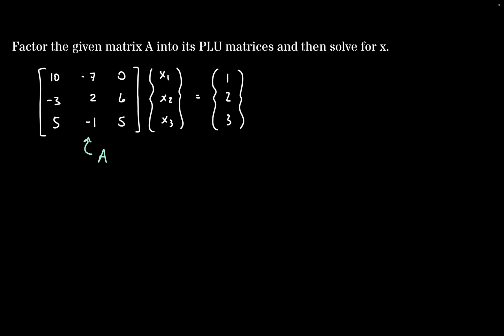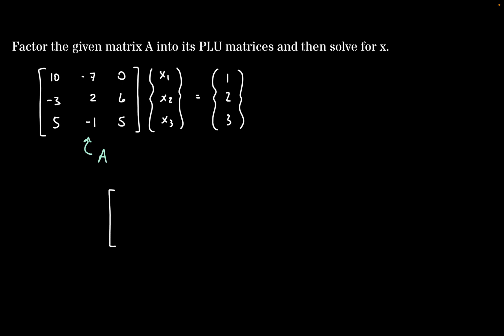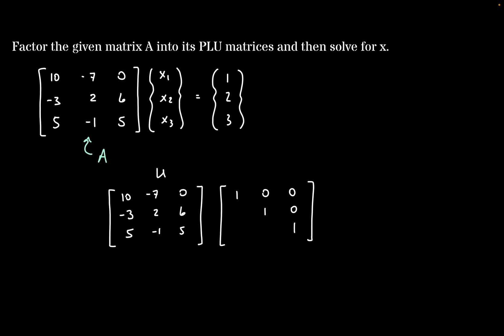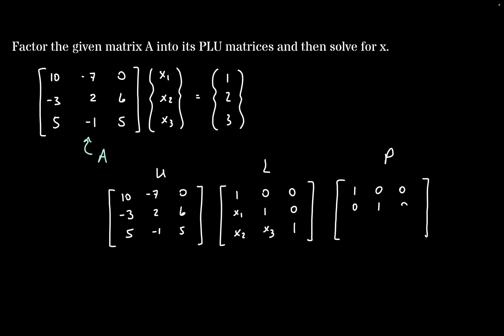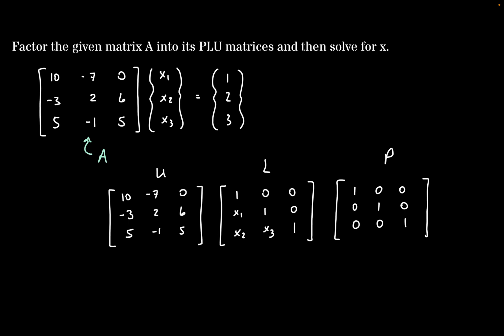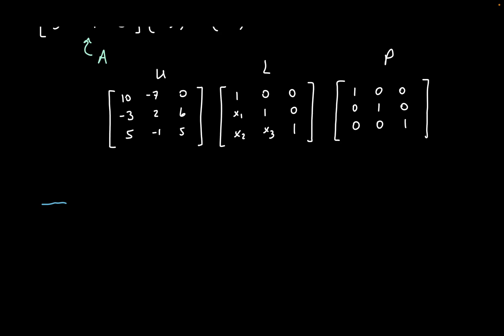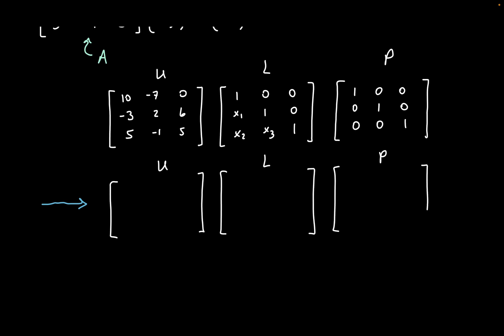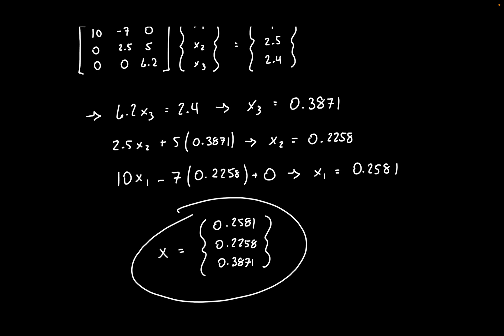Solving a System of Equations using PLU Factorization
Want to learn how to solve a system of equations using PLU factorization? Well then perfect, because that is what we learn about in this Ian's Guides!